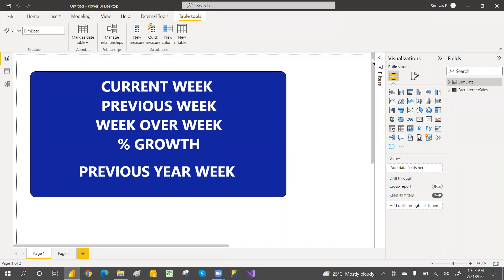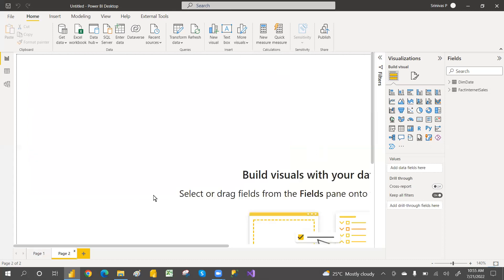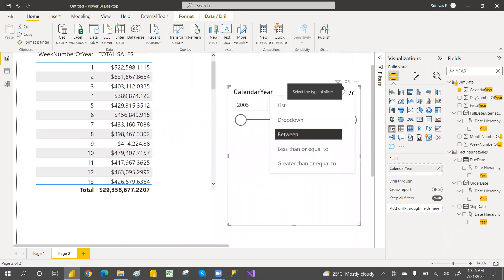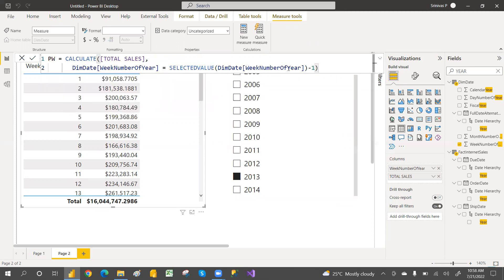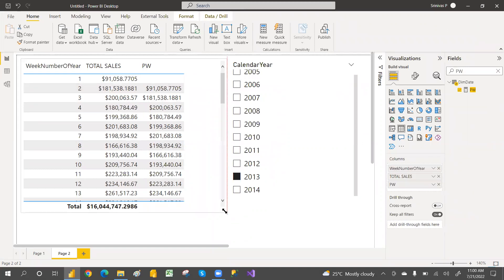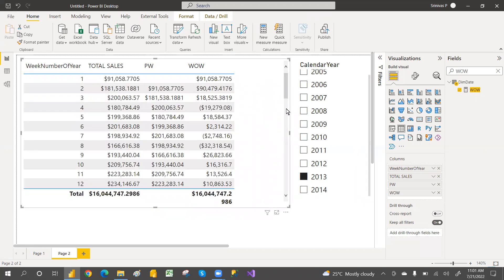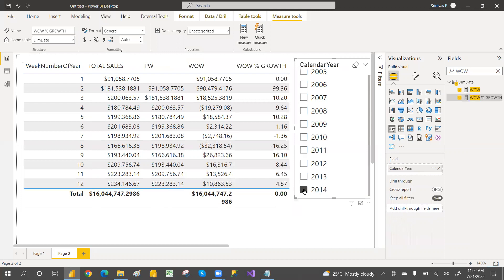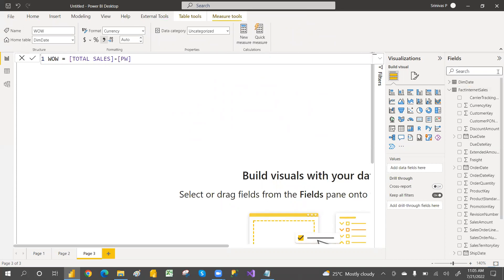CURRENT WEEK,PREVIOUS WEEK,WEEK OVER WEEK AND PERCENTAGE GROWTH IN POWER BI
IN THIS VIDEO WE WILL LEARN CURRENT WEEK,PREVIOUS WEEK,WEEK OVER WEEK AND PERCENTAGE GROWTH IN POWER BI